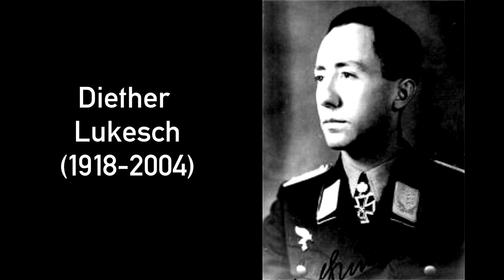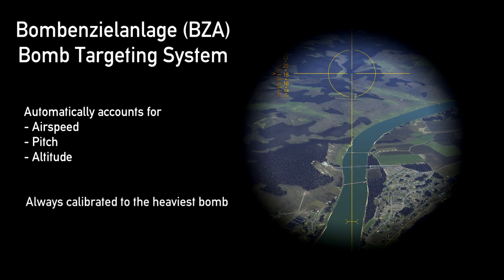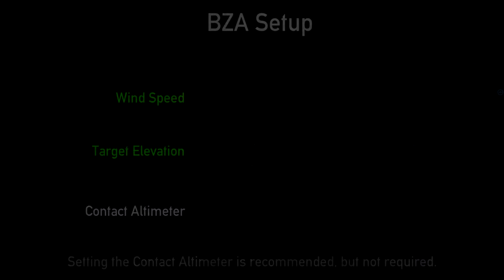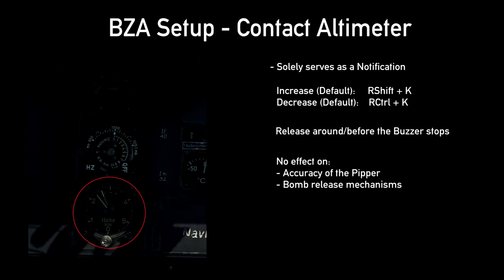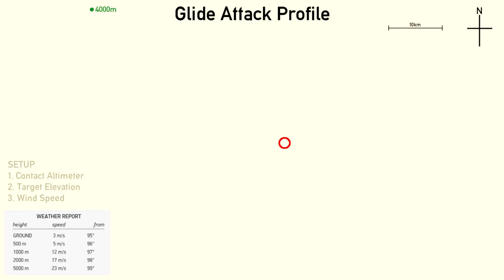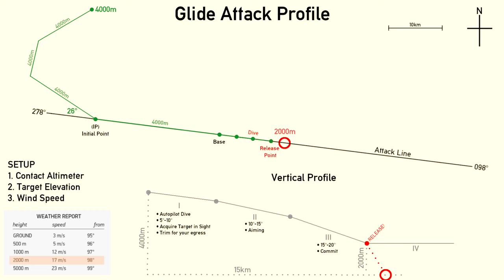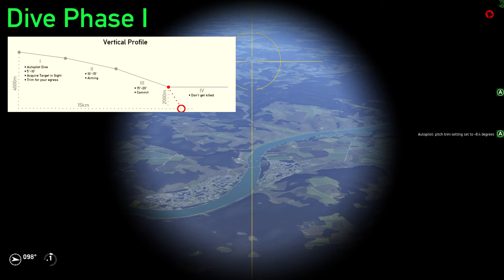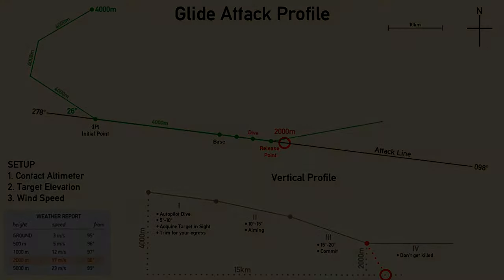Arado Ar 234 B-2 | BZA Glide Bombing Guide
Contents:
00:00 Intro
01:28 Overview
01:54 PV1B Periscope
03:08 BZA
06:25 BZA Setup
08:37 Contact Altimeter
10:23 PDS Autopilot
11:58 Glide Attack Profile
16:28 Glide Attack Demonstration

Plane controls
- Autopilot on/off (RAlt+A)
- Autopilot yaw channel on/off (RAlt + Y)
- Autopilot pitch channel on/off (RAlt + P)
- Autopilot roll channel on/off (RAlt + R)
- Autopilot yaw channel trim axis (RAlt + Cursor Left / Right)
- Autopilot pitch channel trim axis (RAlt + Cursor Up / Down)
- Autopilot reset trim (RShift + A)
- Contact altimeter: target altitude increase (RShift + K)
- Contact altimeter: target altitude decrease (RCtrl + K)

Weapon controls
- Nestle to the visor (LShift + V)
- Gunsight vertical adjustment / Bombsight: target height (RShift + Period / Semicolon)
- Gunsight range adjustment / Bombsight: wind speed (RAlt + Period / Semicolon)

This video is dedicated to HvB and Null for whom this video would not have been possible without.